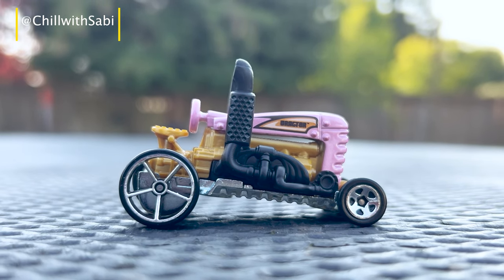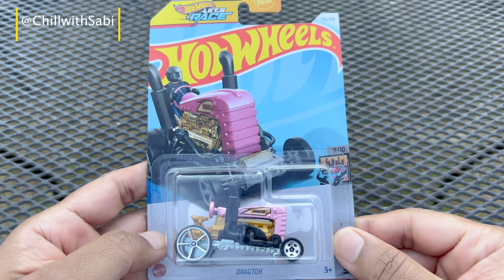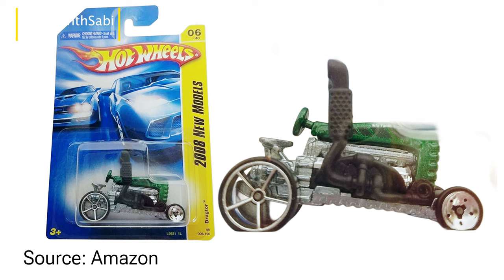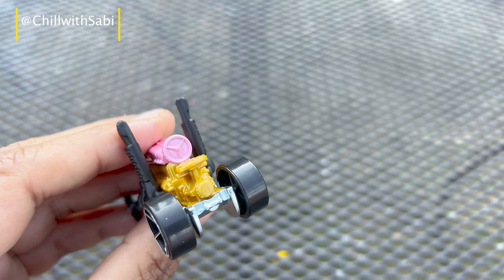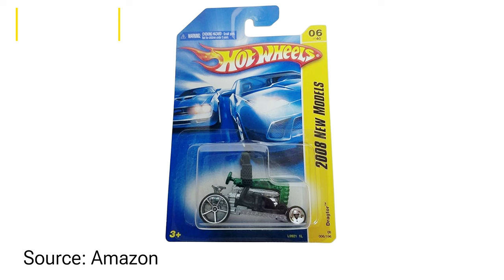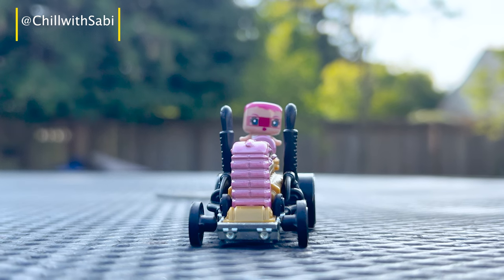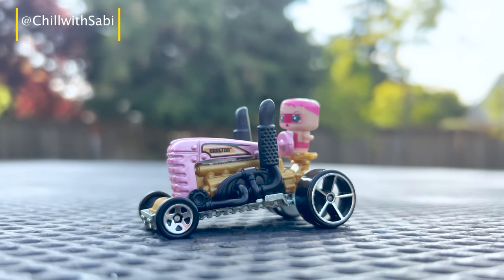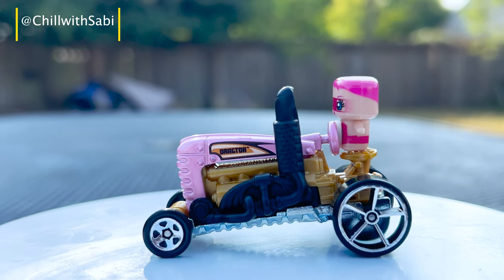Hot Wheels Dragtor-Unboxing and Review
Hot Wheels Dragtor
Today, we’re diving into the latest update of the Hot Wheels Dragtor!